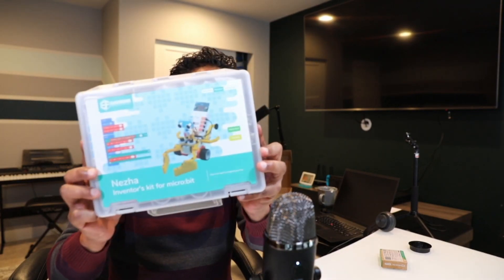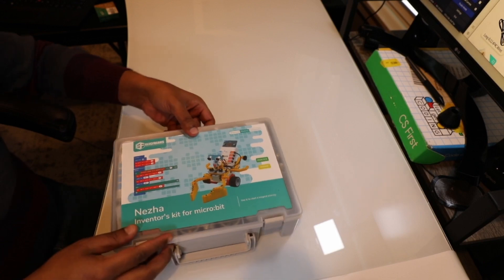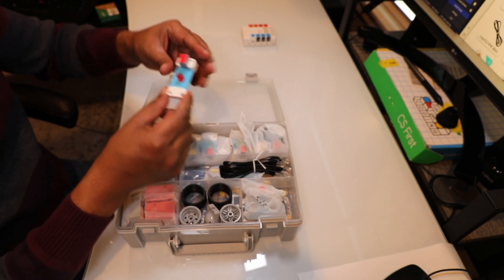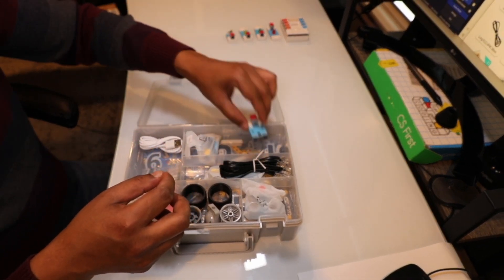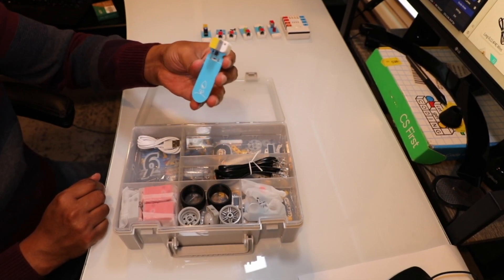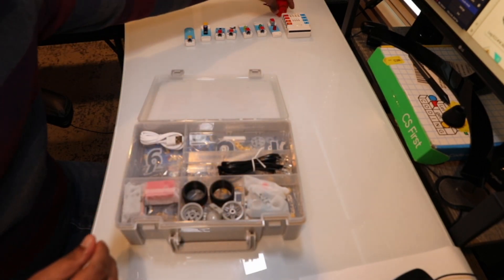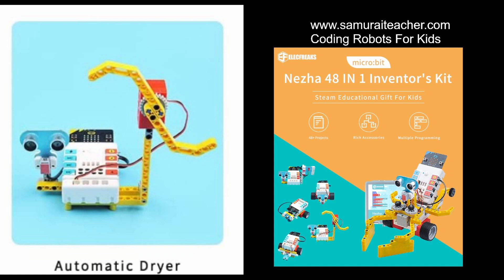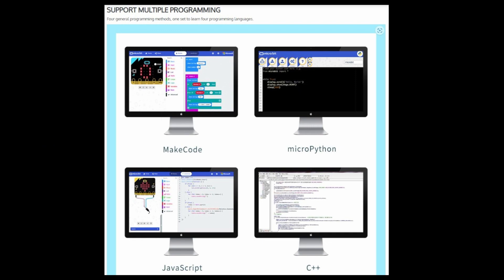Nezha 48 IN 1 Inventors Kit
ELECFREAKS micro:bit Nezha 48 IN 1 Inventors Kit

BBC Micro:bit V2.2 Board for Coding

Based on Planet X sensors, ELECFREAKS micro:bit Nezha 48 IN 1 Inventors Kit is designed for BBC micro:bit. It contains multiple sensors and modules including LED, trumpet, soil moisture sensor, ultrasonic sensor, crash sensor, line-tracking sensor, etc., and also over 400 pieces of building bricks. We’ve built over 48 cases with this kit and the Interactive coding accessories pack aiming to cultivate and inspire kids’ creativity and imagination. Make each kid be an inventor from ELECFREAKS micro:bit Nezha 48 IN 1 Inventors Kit.

SMART WIRING PORT
Unique color identification, identify the ports of digital, analog, and IIC with the colored labels. Also using the RJ11 connector is convenient for children to use and connect.

COMPATIBLE RICH
Compatible with the most well-known brand building blocks on the market.

ACCESSORIES RICH
400+ particles, 11 electronic modules.

EXPAND RICH
Our Product can support up to 40+ sensors. Like LED, trumpet, soil moisture sensor ultrasonic sensor, crash sensor, line-tracking sensor, etc...

RICH CASE
48+ basic cases, more cases can be expanded with our accessories.

SUPPORT MULTIPLE PROGRAMMING
Four general programming methods, one set to learn four programming languages.

EASY TO STORE & CARRY
Nezha inwentors kits come with a plastic toolbox for easy storage. The compartments of various sizes inside make storage more convenient and fast. And easy to carry.

Built-in lithium battery. With one charge, you can take 3 lessons.

Nezha INVENTORS KIT FOR micro:bit

SPECIFICATION
Item Parameter
Shell ABS fireproof shell
Circuit board FR4 epoxy resin board, fire rating 94VO
Capacity 900mA lithium battery
Size 60*82*28 mm
Communication protocol IIC, UART, and ISP
Program Type Makecode, Javascript, Python and C++
Control board micro:bit
Input voltage 5V
Charging current 1A

microbit V2.2 is a tiny programmable computer, designed to make learning and teaching easy and fun!

Addition of the speaker and microphone：Same great features easier ways to use sound and touch to get creative in the classroom.

Wireless Communication, via Radio and Bluetooth.
25 individually-programmable LEDs, 2 programmable buttons.
Light and temperature sensors, Motion sensors (accelerometer and compass)

ELECFREAKS is an official Partner of micro:bit Educational Foundation focusing on developing educational and creative micro:bit accessories for the world. We devote to providing the most complete and excellent products and services to our customers. We have created tutorial blogs, learning materials, videos and fun case studies as part of building global micro:bit communities in education.

Coding Robots For Kids
Coding Robotics For Kids
Coding Robots 4 Kids